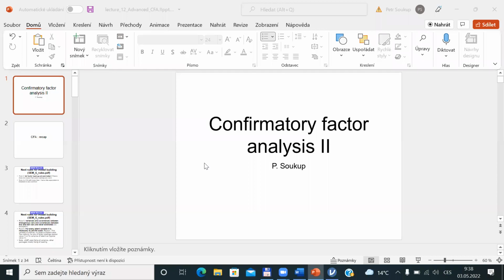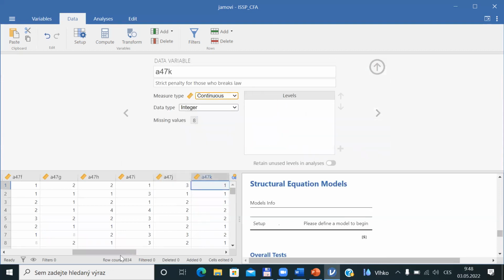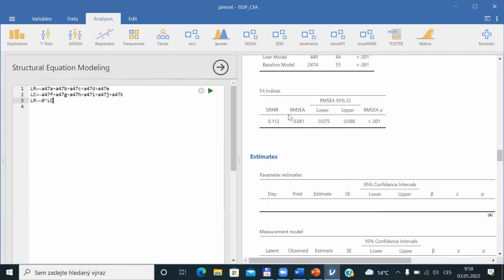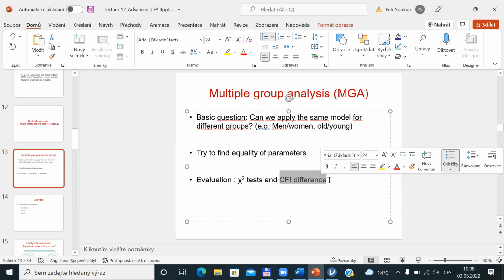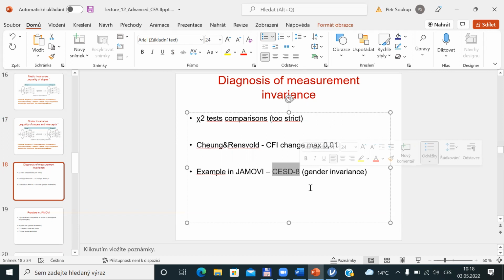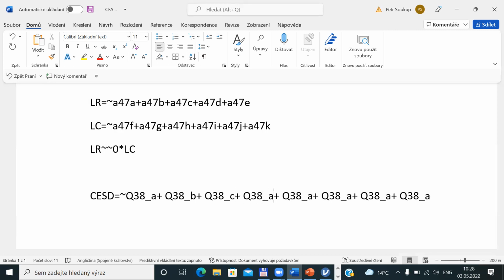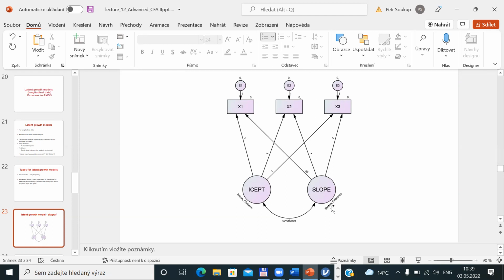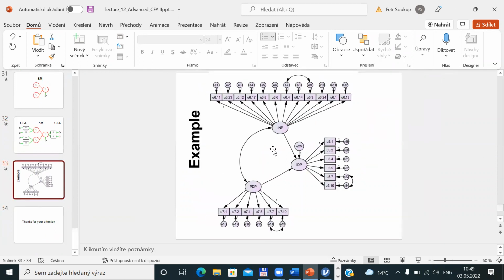Confirmatory factor analysis II - measurement invariance and latent growth model